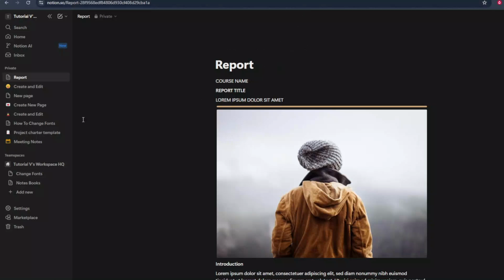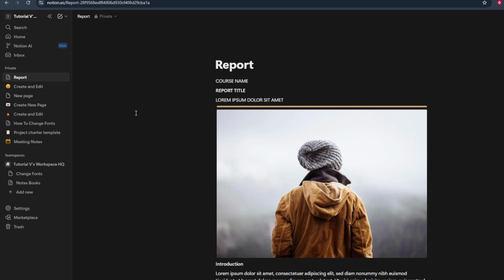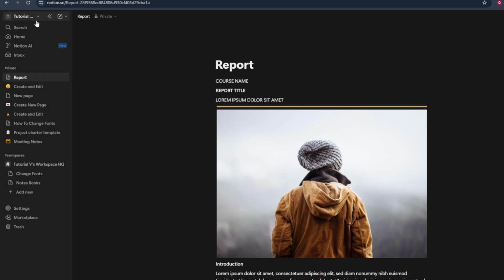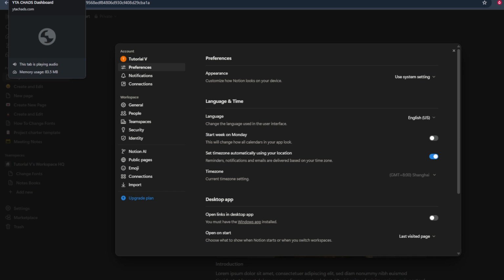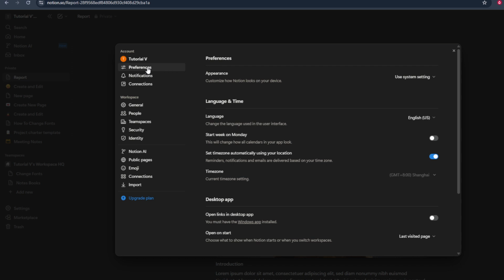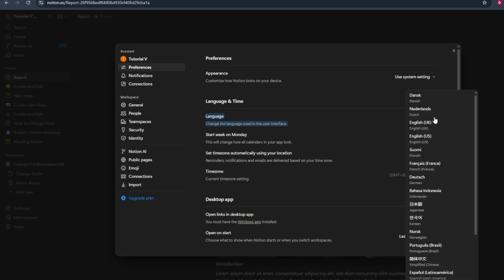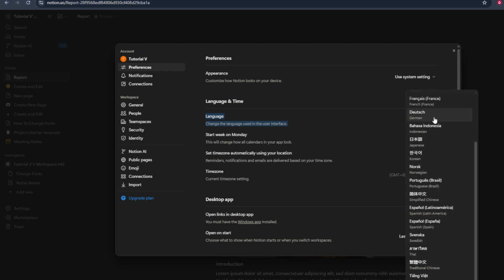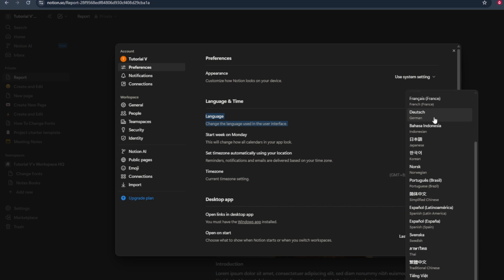How To Change Language on Notion (2025 Guide)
In this video, you’ll learn how to change the language on Notion to make your workspace easier to use in your preferred language. I’ll show you how to access the settings, switch languages, and ensure your Notion interface updates correctly on both desktop and mobile.